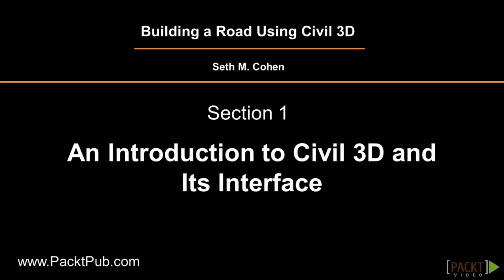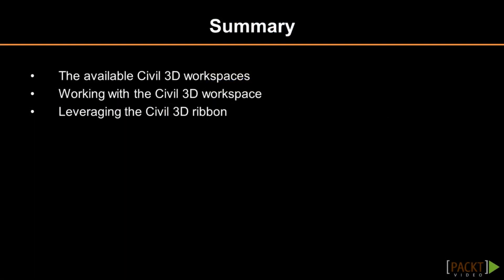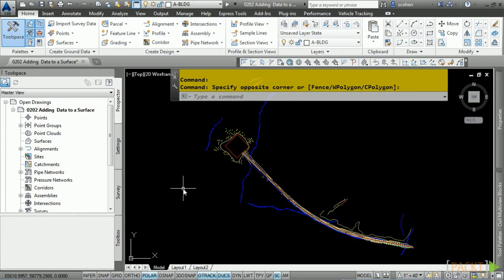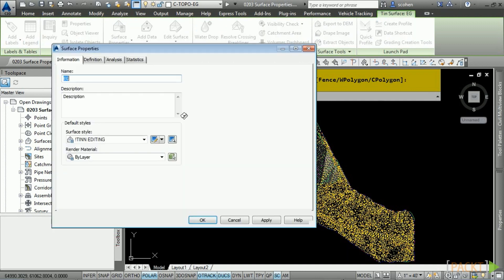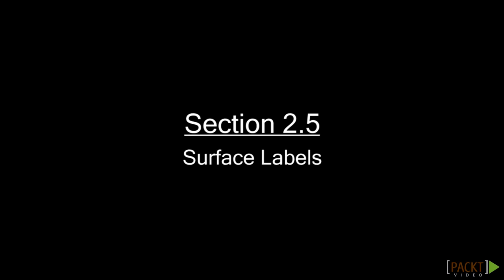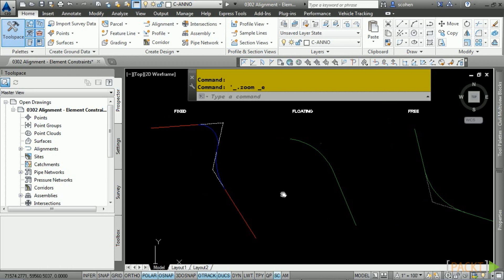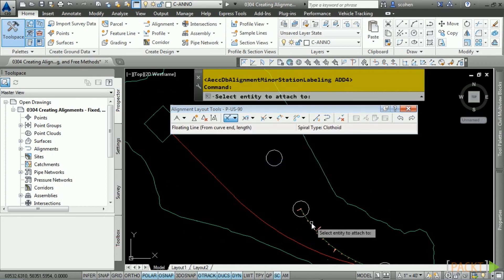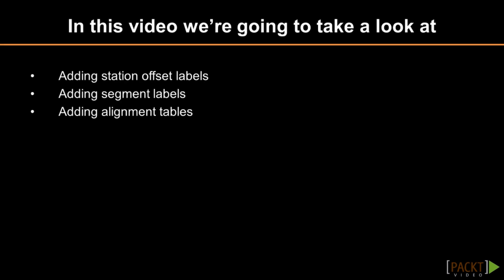Building a Road using Civil 3D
Design a road in Civil 3D using alignments, profiles, and corridors
Explore how you can automate tasks using Civil 3D’s dynamic modeling system
Based on a real-world project on building roads so that you get a complete understanding of using Civil 3D objects in your own projects

Learning
Examine the Civil 3D interface and its components to effectively use the settings and style system
Create surfaces from survey data and standard AutoCAD objects
Edit the surface properties and add surface labels such as spot elevations, slope labels, and contour labels
Design and edit alignments and use additional labeling tools such as station offset, tangent, and curve labels
Make a surface profile which is dynamically linked to the existing ground
Build assemblies and subassemblies which are the building blocks for a corridor model
Construct a corridor model and analyze its anatomy
Plan an intersection and use different ways to review and edit the intersection corridor model
Lay out pipe networks and run an interference check with other pipe networks in your project

About
Designing roads is a complex engineering process, and Civil 3D is a powerful tool that aids you in this process. Civil 3D comes with a dynamic modelling system that combines a variety of its easy-to-use tools to automate tasks and generate all the necessary components needed to design and build a road.

This course starts off with an overview of the interface of Civil 3D, showing you how Civil 3D applies settings and styles to automate object placement. Building on this knowledge, you will learn to create and edit surfaces, alignments, and profiles. Once you have the core components to roadway modeling ready, you will discover how to create assemblies and subassemblies which are the building blocks of your corridor. You will then build your corridor model, and learn how to use the intersection design wizard to create a complete road.

Finally, you will learn how to lay out and edit a pipe network. By the end of this course, you will be able to apply what you've learnt to create all Civil 3D objects necessary to build a road.

An Introduction to Civil 3D and Its Interface
What Is Civil 3D?
What You Should Expect from This Course
Working with the Dataset for This Course
The Civil 3D Workspace
Civil 3D Settings and Styles
Working with Surfaces
Surfaces Overview
Adding Data to a Surface
Surface Properties
Editing Surfaces
Surface Labels
Creating Alignments
Alignment Overview
Alignment – Element Constraints
Creating Alignments – The PI Method
Creating Alignments – The Fixed, Floating, and Free Methods
Alignment Properties
Alignment Reporting
Alignment Labels and Tables
Creating Profiles
Profile Overview
Surface Profiles and Profile Views
Design Profiles
Editing Profiles
Profile and Profile View Labeling
Profile Reporting
Assemblies and Subassemblies
Assembly and Subassembly Overview
Creating Assemblies for Corridor Modeling
Modifying Assemblies
Copying Assemblies to a Tool Palette
Corridors
Corridor Overview
Creating a Corridor
Target Mapping
Corridor Properties
Corridor Surfaces
Reviewing and Editing Corridor Sections
An Overview of Intersections
Creating Intersections
Reviewing and Editing Intersections
Pipe Networks
Pipe Networks Overview
Configuring Pipe Networks
Laying Out a Pipe Network
Editing Pipe Networks
Interference Checking with Pipe Networks
Finale